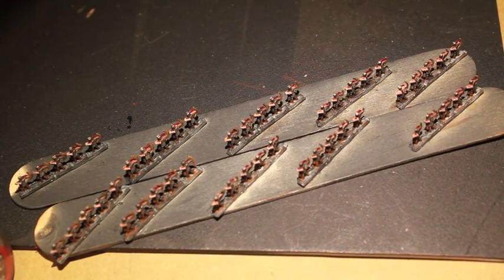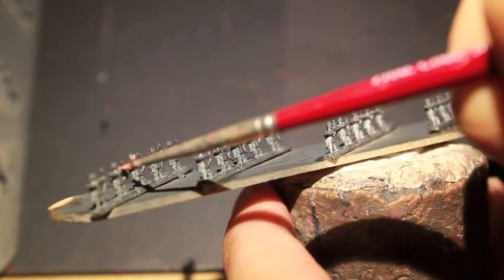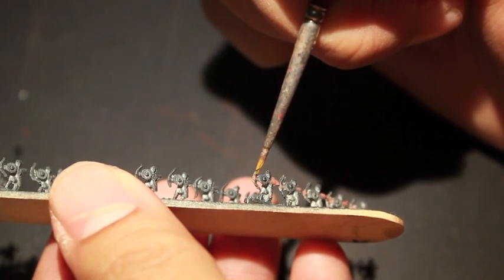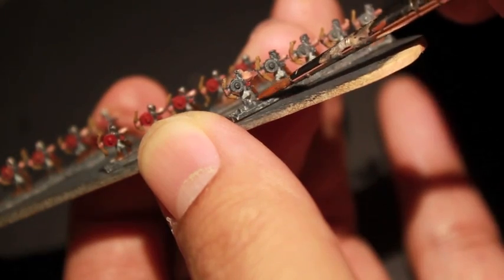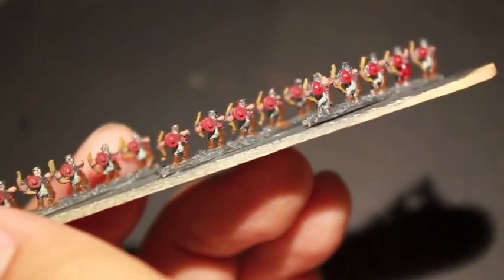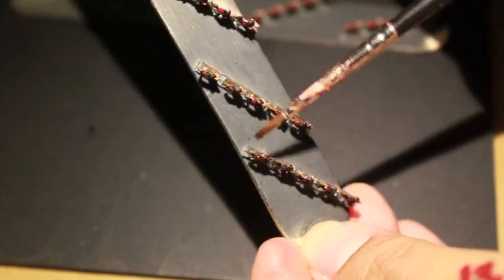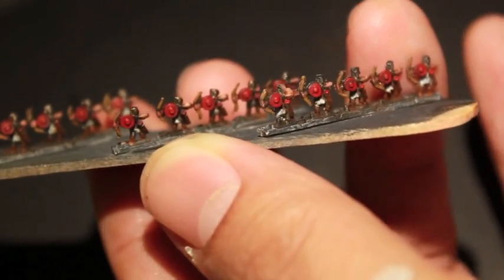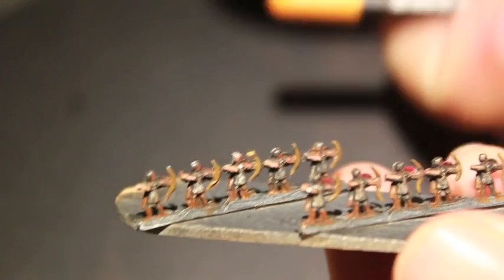How to Paint 6mm Byzantine Foot Archers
Ringo's Advent Challenge begins with these Byzantine Foot Archers!